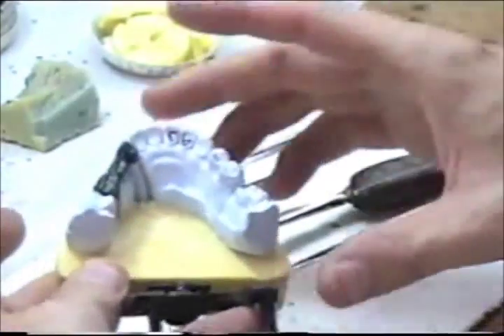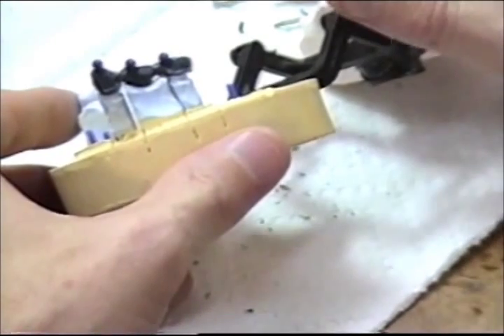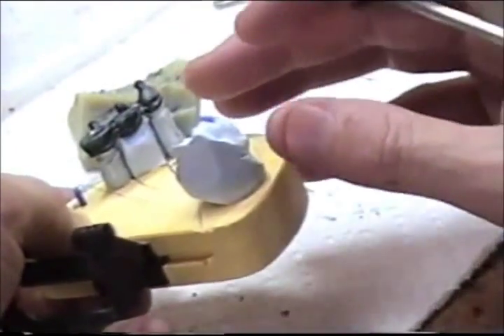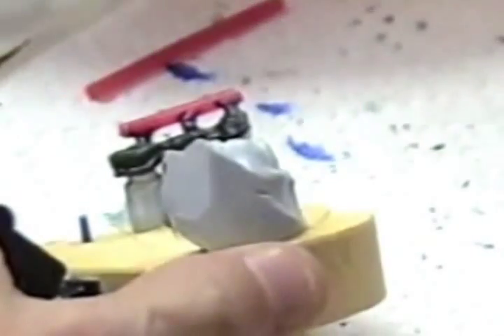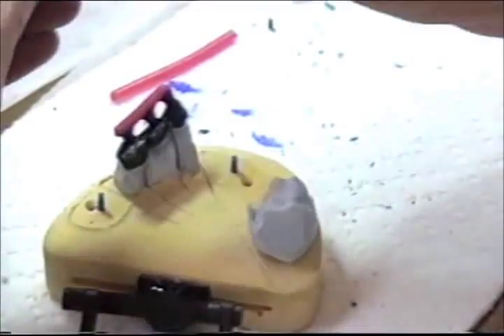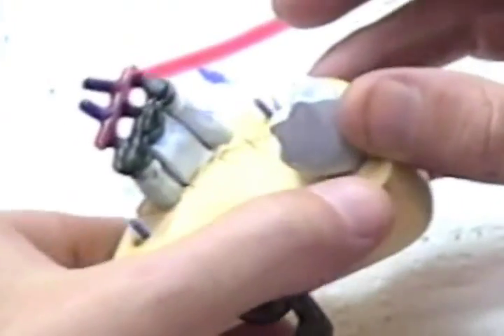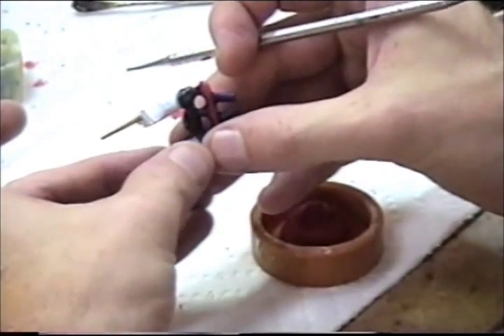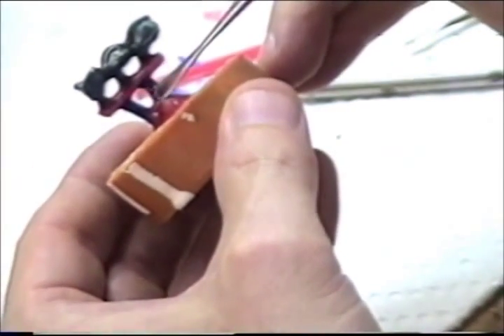Dental PFM Wax Bridge indirect spruing method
This video demonstrates how to sprue bridgework & a technique to minimize warped & rocking frameworks.